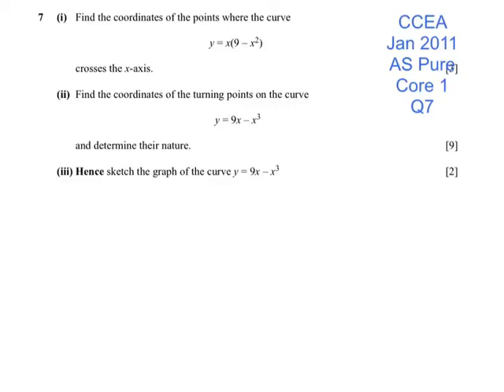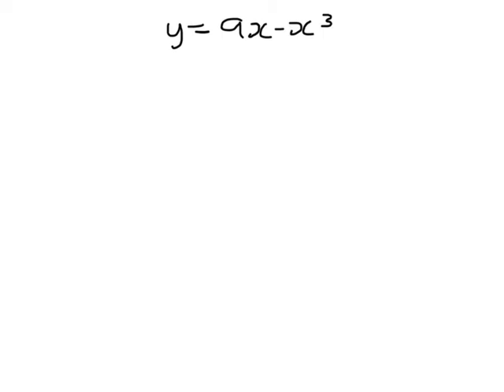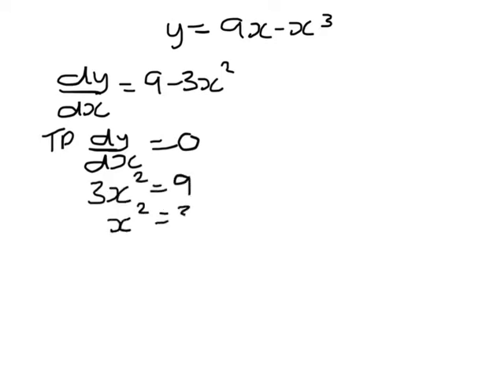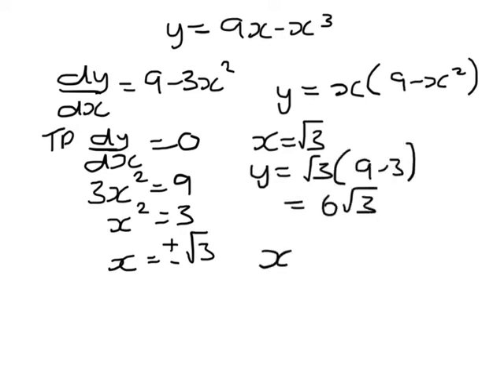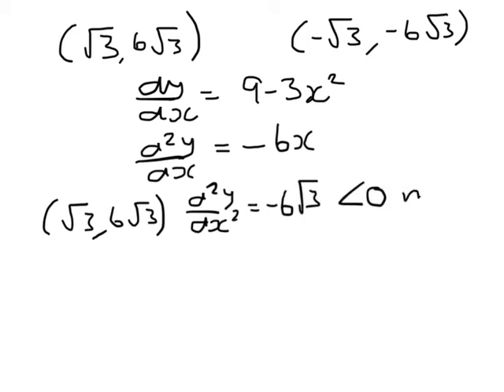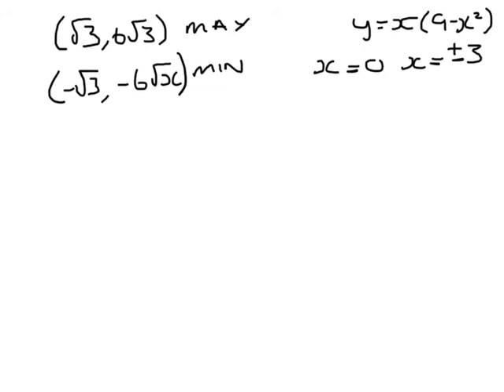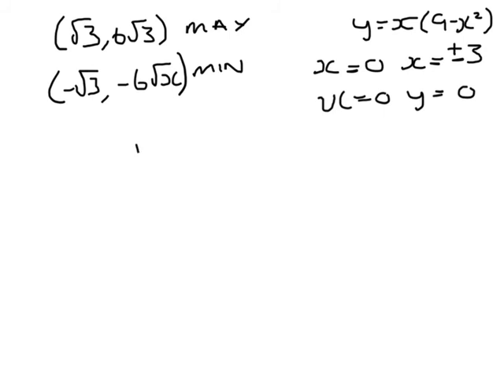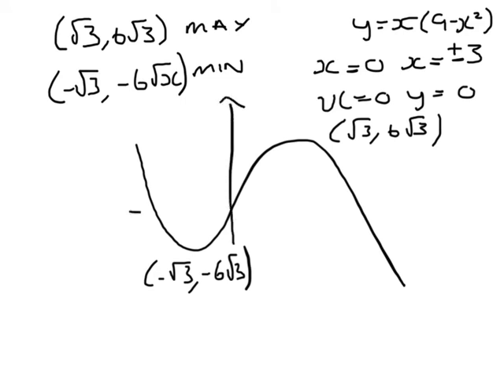C1 Jan 2011 Q7(curve sketching)